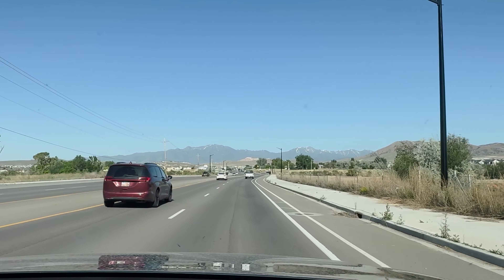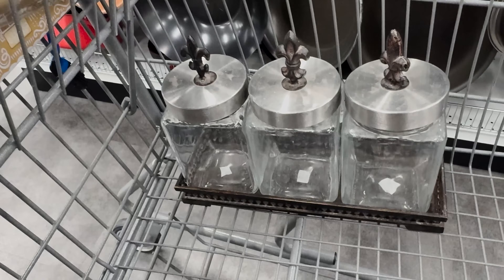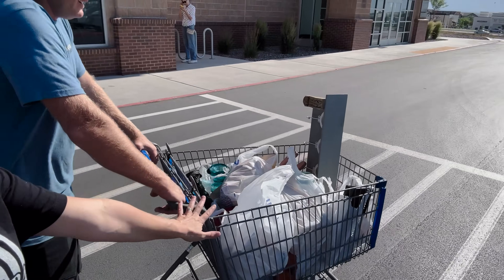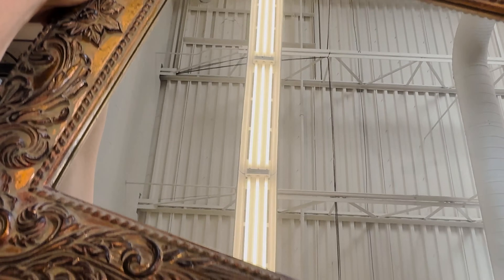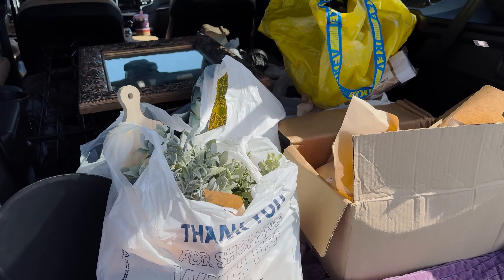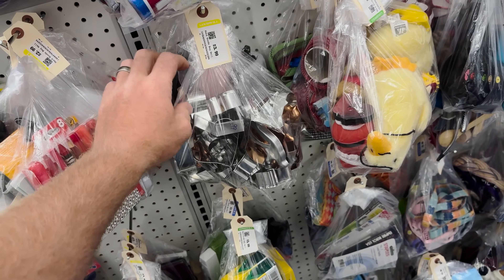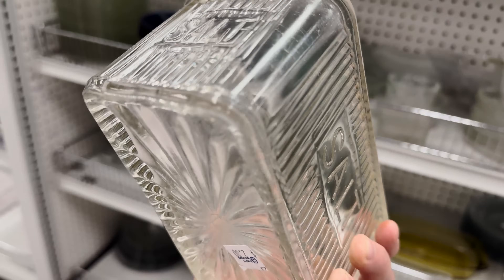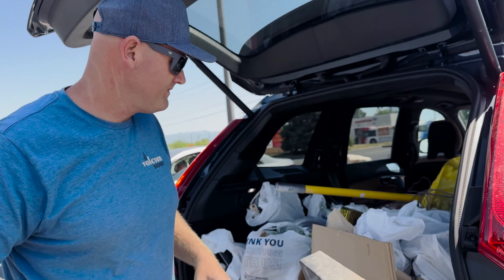Thrifting At Goodwill For A Living - Home Decor Reselling